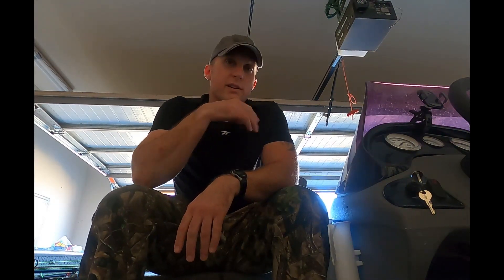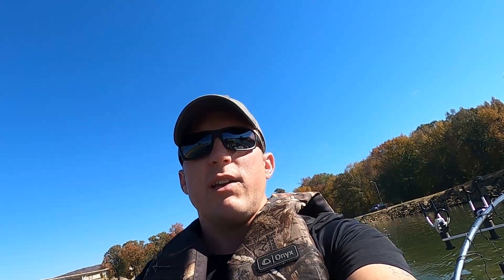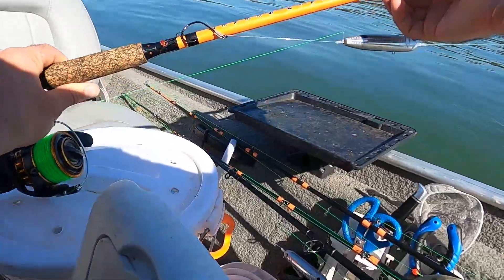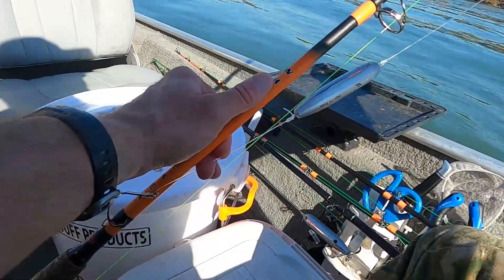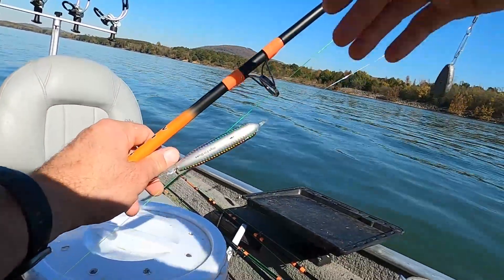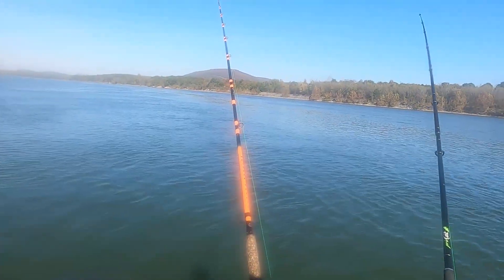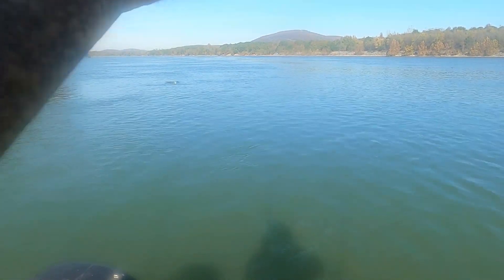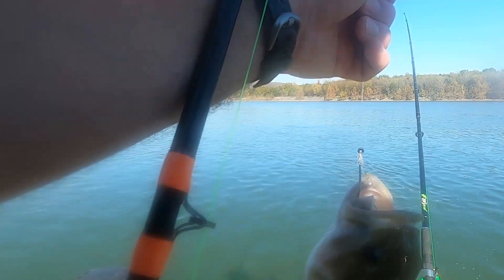Marine Corps Birthday Catfishing on the Tennessee River!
In this episode, I fish an unusually warm fall day with a big reward at the end. Also Ginger the dog makes her YouTube debut.